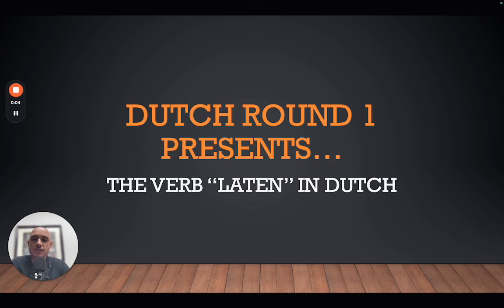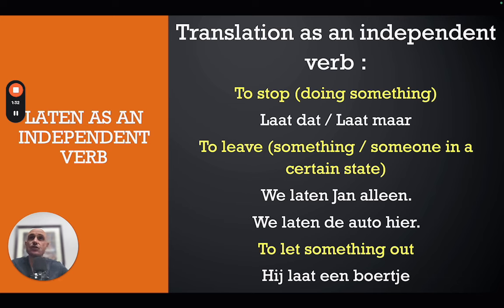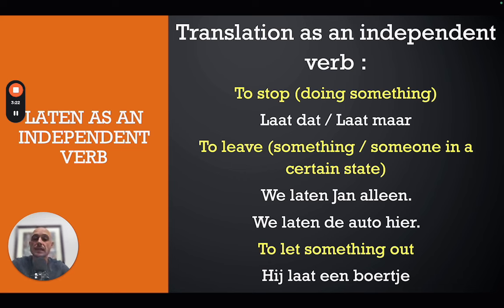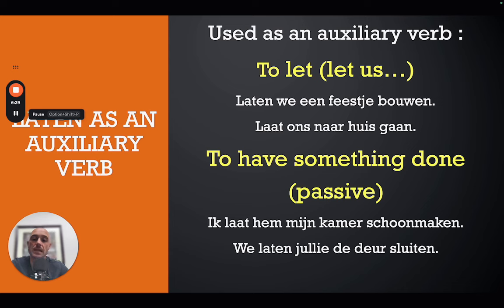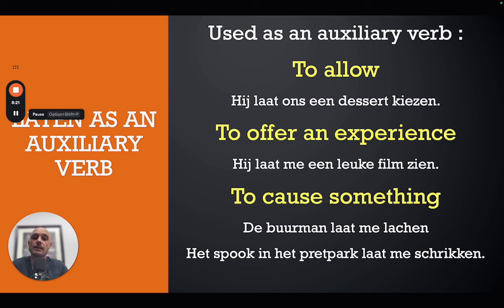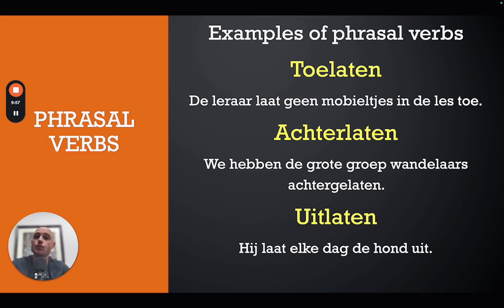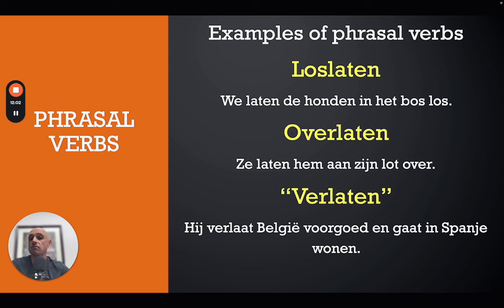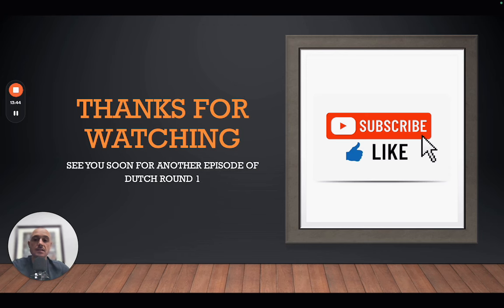How to you use the verb 'Laten' in Dutch ? Improve your vocabulary....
Looking to learn language online with a private tutor ?

(Preply :find a suited tutor and improve the language of your choice)

(Italki : find a suited tutor and improve the language of your choice)